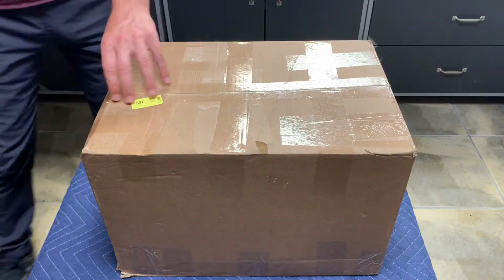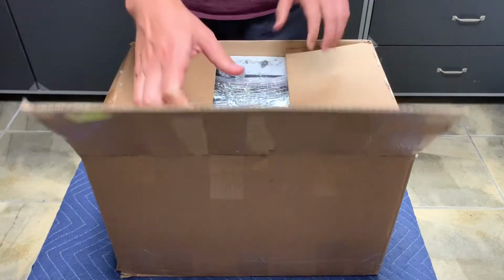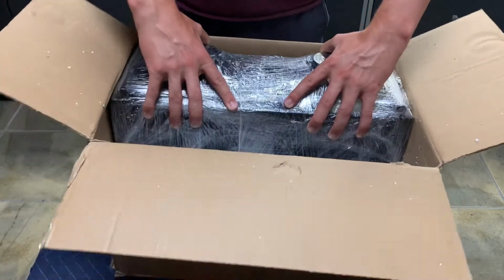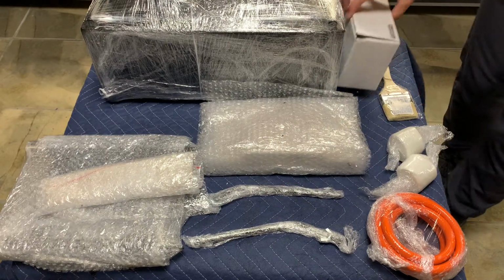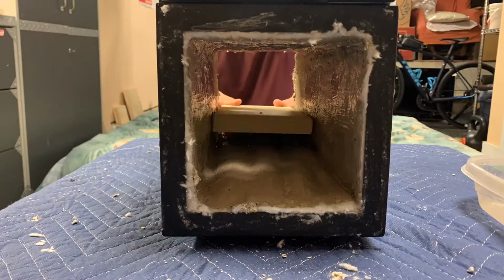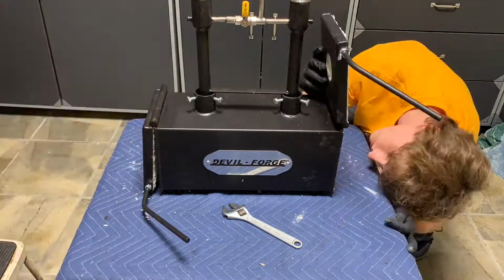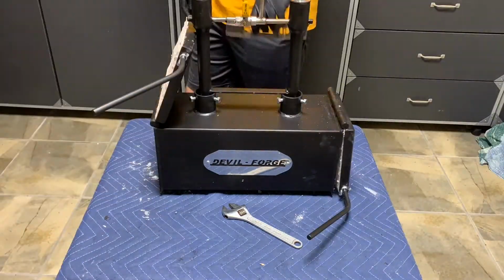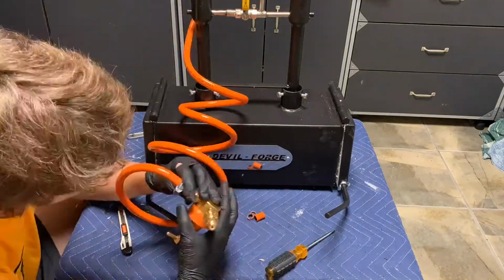Unboxing and Assembling a New Blacksmithing Furnace!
Hey everyone! This week I am putting together my new furnace! I bought this one because I needed one better suited to blacksmithing! I'm really excited to use it for practice over the next couple of weeks when it finally stops raining! I kid you not it has been raining for a week and a half and is supposed to rain for another week and a half!